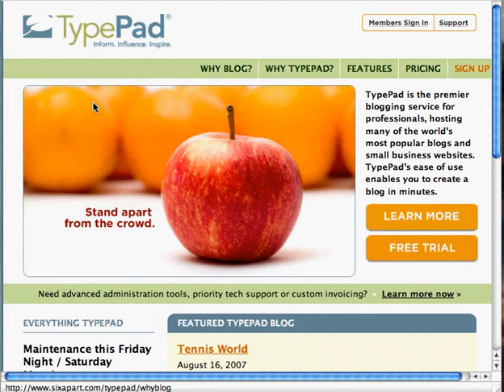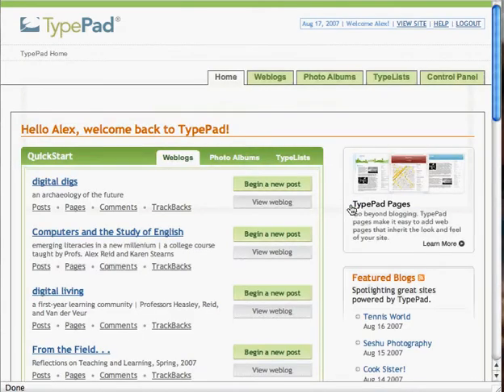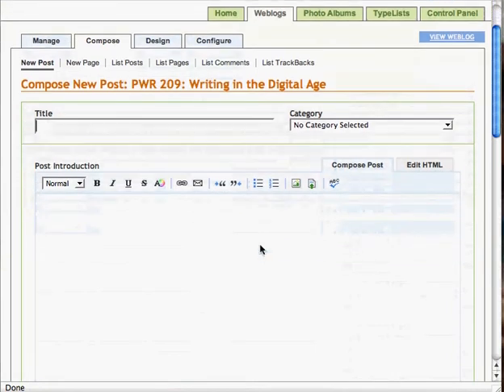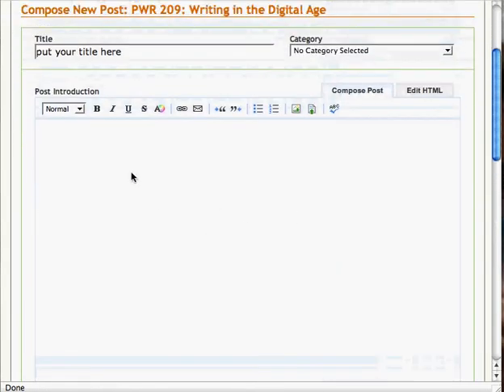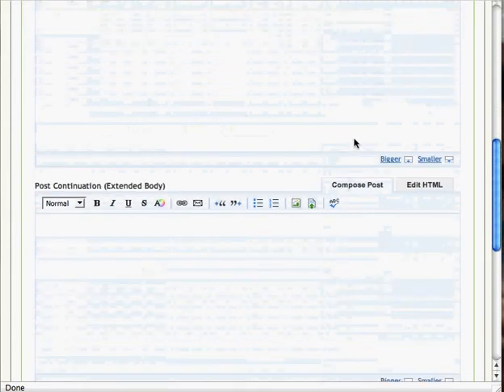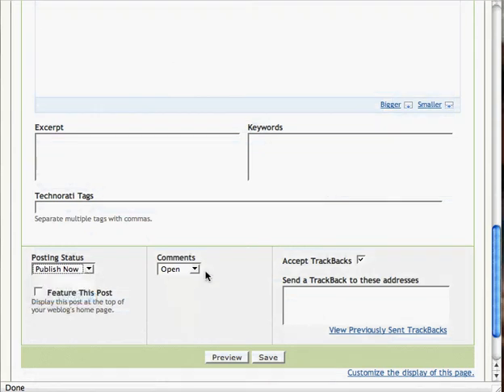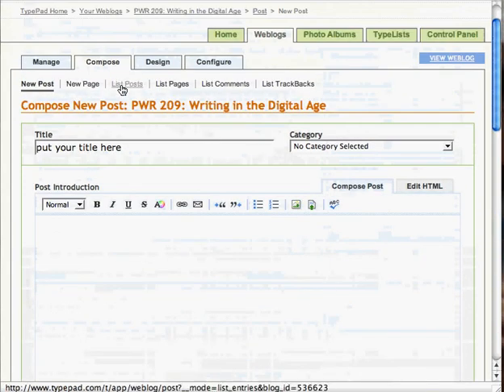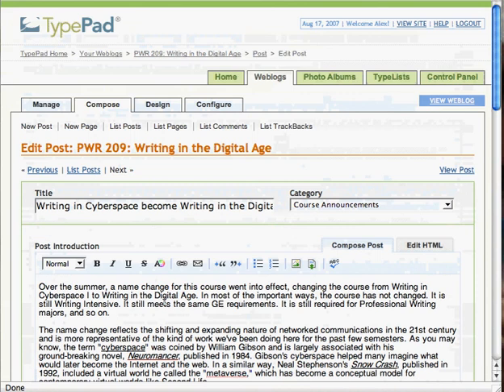Posting to Typepad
directions for a class on posting to typepad